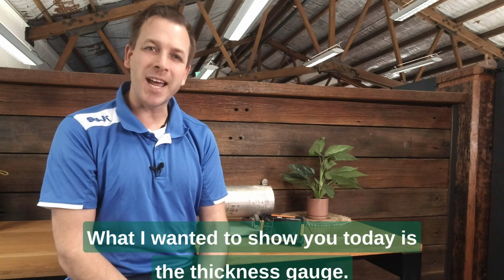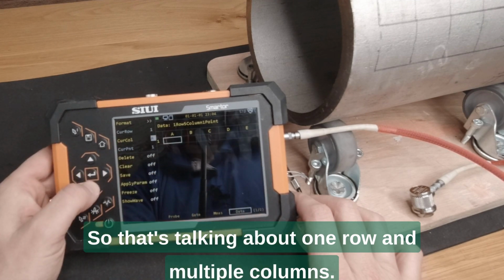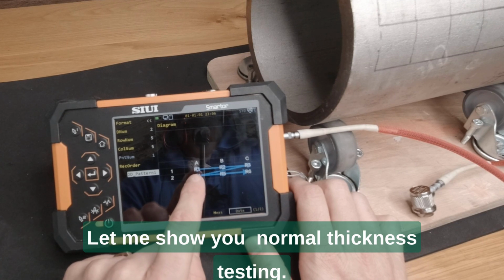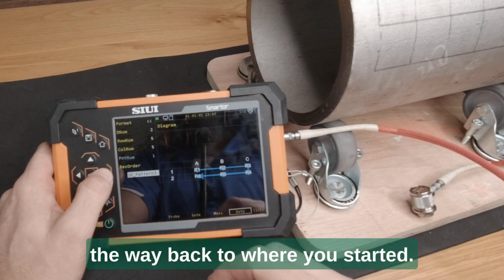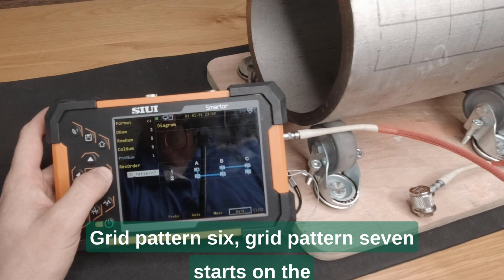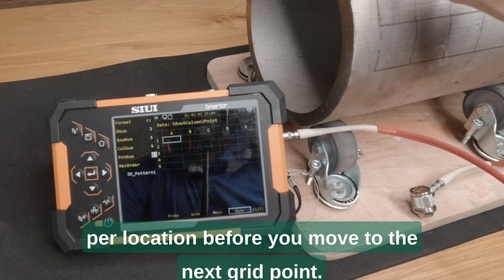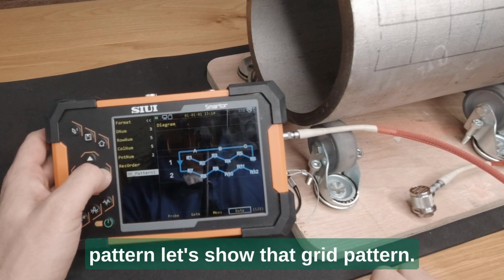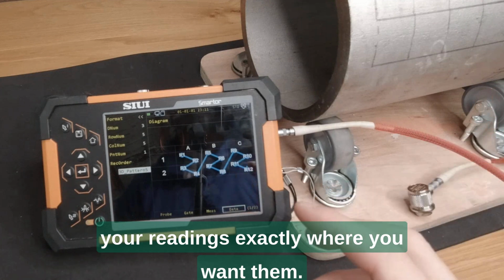Ultrasonic Thickness Testing: SIUI Smartor TG Grid Mapping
Smart Grip mapping with the SIUI Smartor TG (thickness Gauge)

Set up for 1D / 2D / 3D patterns and scan plans.

From something small to very large areas there is a scan plan for you!